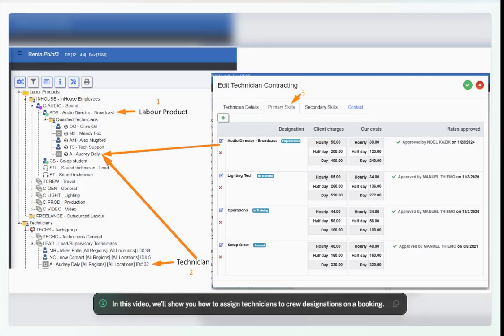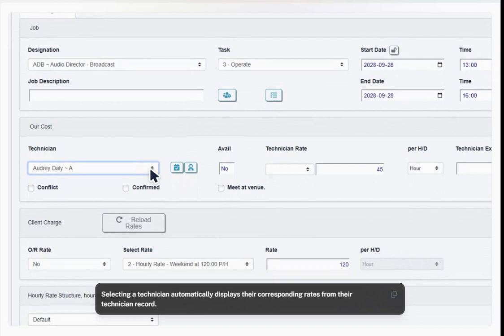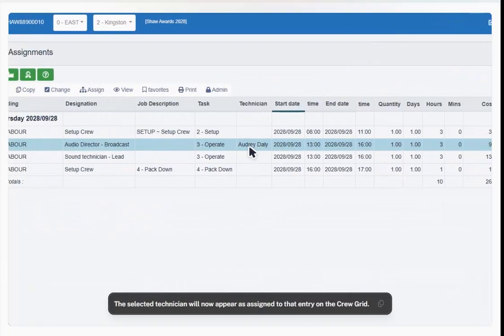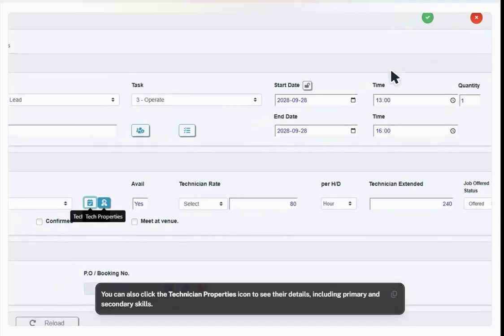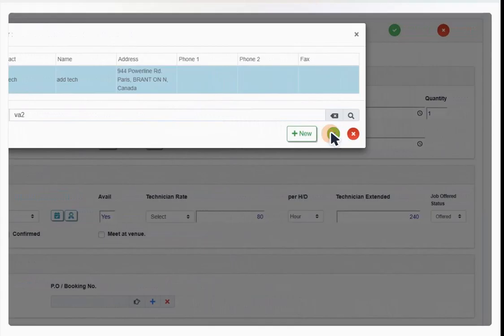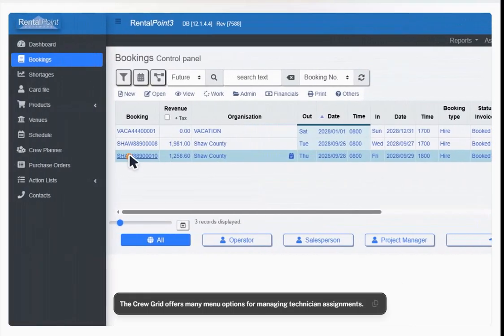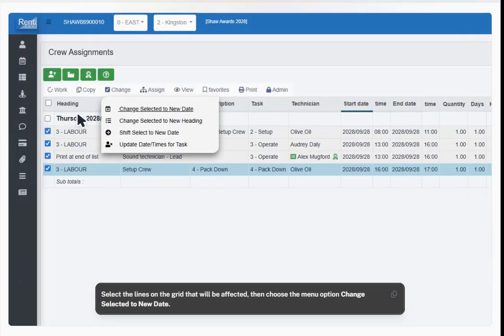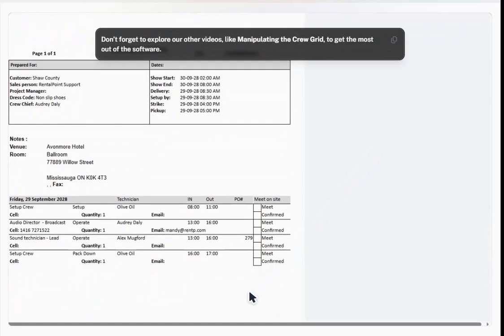Assign Technicians to a Confirmed booking in RentalPoint Software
This video goes through the steps to assign an in house or freelance technician to a crew role in the software.